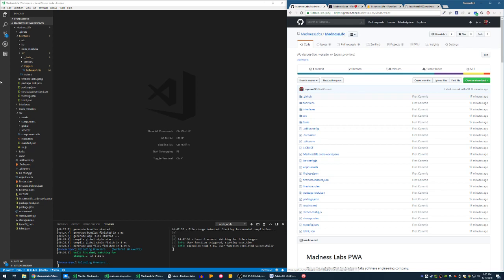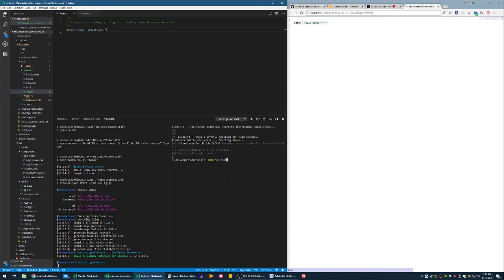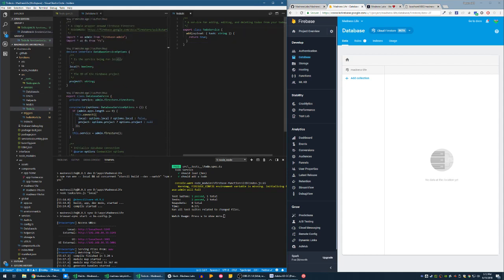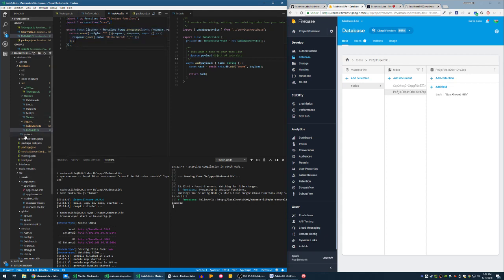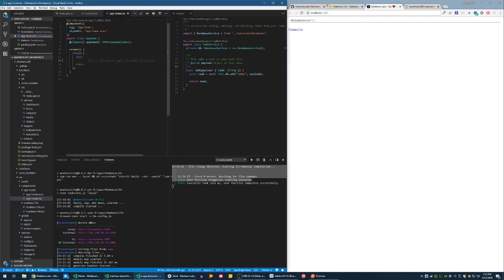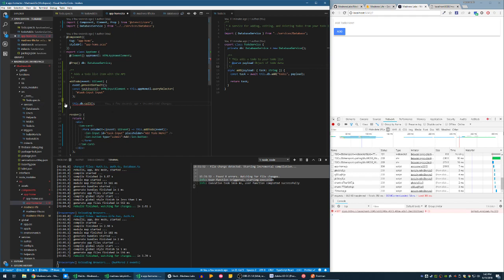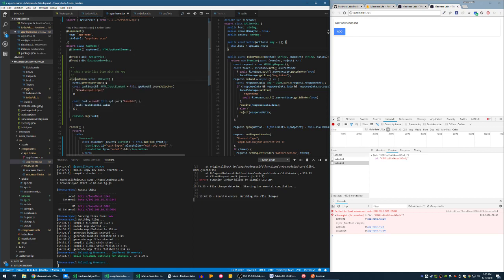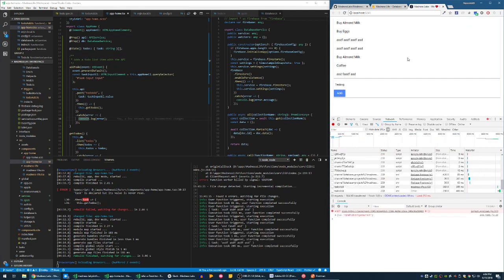Firebase Cloud Functions with StencilJS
In this spur of the moment video I walk through my workflow of using Firebase Cloud Functions.  I cover how to write a service, test that service with Jest, how to hook up that service to the front-end. It's a full-circle look at how we are starting to approach development.

This may be broken up into a couple Madness Bits, but here is the raw version so you guys can sink your teeth in now! ^_^